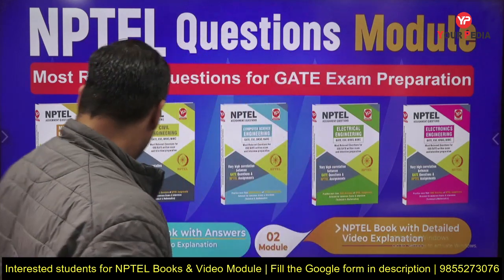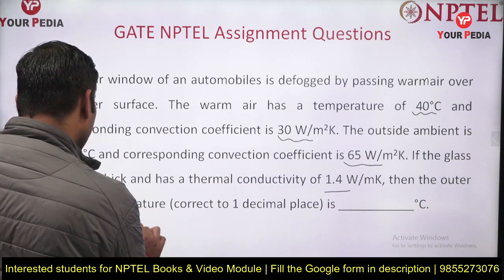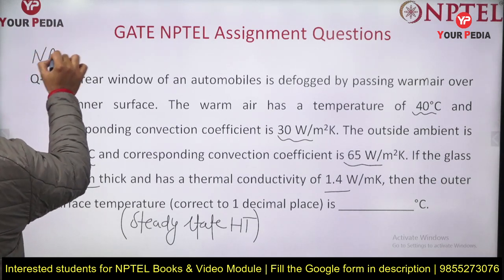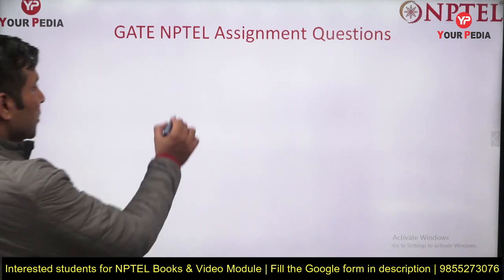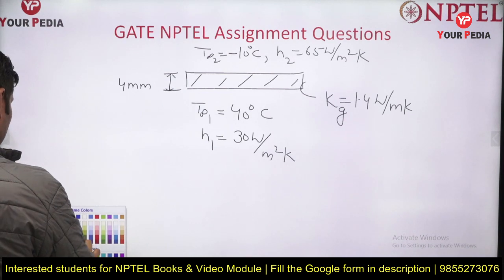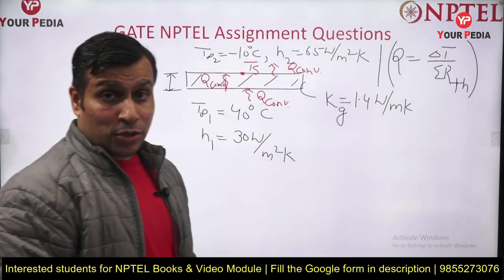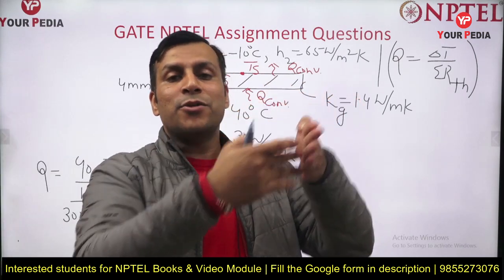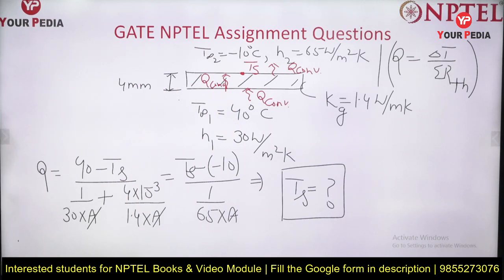Heat Transfer Mechanical NPTEL Qs series | ME Power plant NPTEL Assignment Question for GATE Exam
NPTEL assignment Questions for ME, CIVIL, ECE, EE, CSE, Chemical Books & Video Module launched | Most relevant Qs for GATE
NPTEL is a unique initiative taken by IITs and IISc to impart free quality education to students across the globe. In this era of cheap internet, it is very easy for students in even remote locations to access high quality free education from the Professors of premier institutes like IITs and IISc.For each subject taught by the professors, there are assignments provided which students must solve. After he solves these, he develops the confidence about subject. Also, it is observed that these assignments are very relevant for the preparation of exams like GATE.We at YourPedia has worked meticulously to compile all the NPTEL assignments for the benefit of students and are being provided in the form of high quality learning material for such exams. This content will be of immense relevance for the students going for their GATE and related exams.
GATE is Graduate Aptitude Test in Engineering & is prestigious exam for technocrats in India which provides options for both jobs as well as higher education in various PSUs 2023. This exam is conducted in different engineering and science domains. Students get admission in higher education courses like M Tech, MS, PhD in prestigious IIT’s, IISc, NIT’s, IIM’s, IIIT’s etc.

Interested students for NPTEL Book or complete NPTEL Module for GATE 2023-24 fill up the google form below.